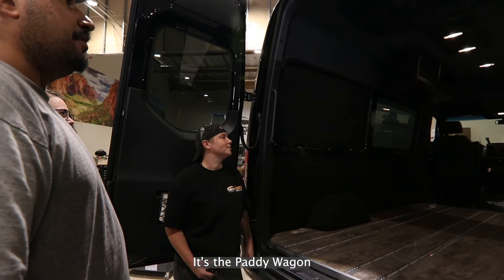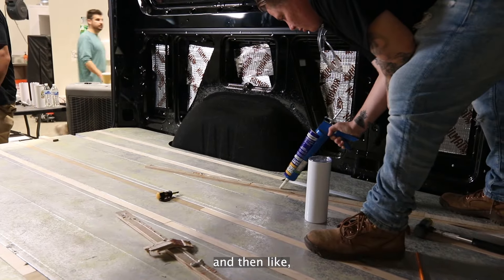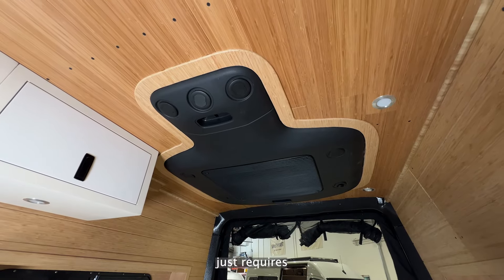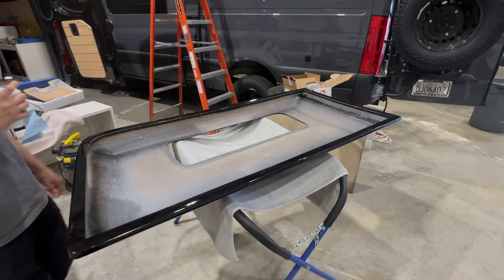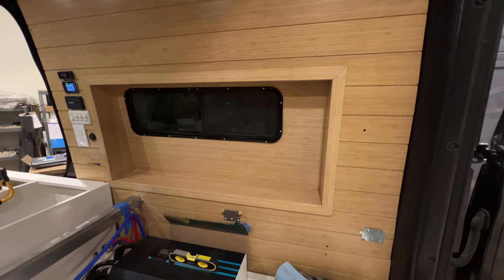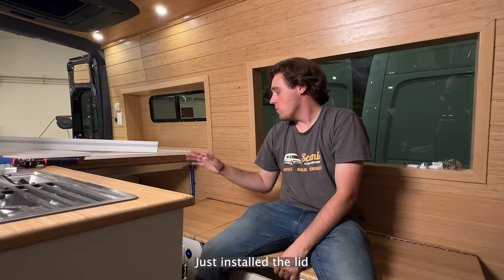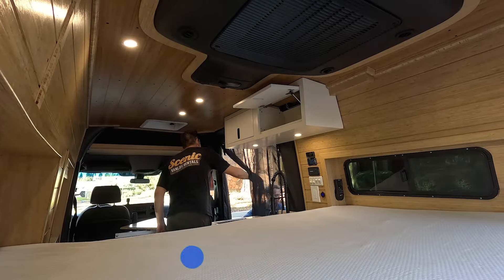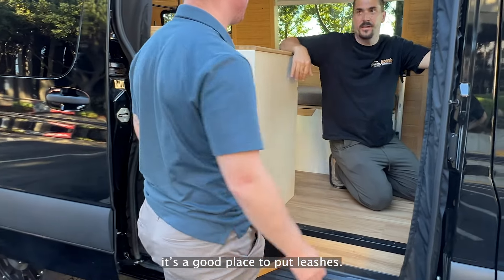Ep. 8 Building Dreams | 144 Mercedes-Sprinter Conversion - Shasta Floorplan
This week on Building Dreams, we’re unveiling our first campervan conversion with a blacked-out shell! Join Brandon and his team as they work their magic, transforming this blank canvas into a beautiful home on wheels!  🚐✨
Standout features: 3D printed piece • Solar, shore, & alternator charging • Garage slide-out tray • Propane stove • Bamboo walls & roof • Near-queen bed • Bug screen

00:01 Introduction
00:18 New Van + Team Introduction
01:03 Floorplan Design
01:28 LVP Flooring
01:48 PreWiring
01:57 MaxxAir Fan + Solar
02:17 Propane Water Heater
02:30 Bamboo Roof
03:13 Walls
03:41 Ladder
04:10 Espar Heater + Capsules
04:47 Galley install - Fridge, Sink, Stove
05:35 Bed Rails
06:17 Overhead Cabinets
06:30 Outlets + Lighting
06:58 Finishing Touches + Toilet and Lagun Table
07:42 Custom 3D Printed Piece
07: 55 Final Reveal

Got questions or ready to start your own adventure van project?